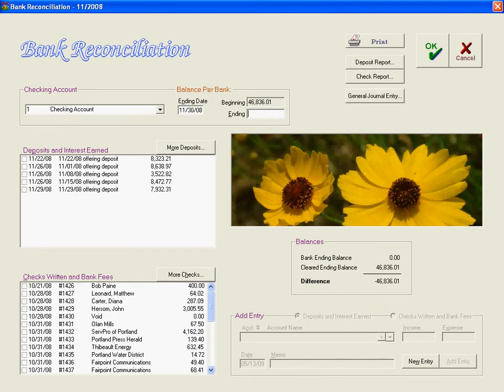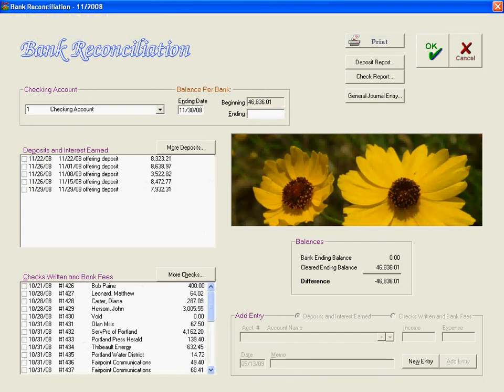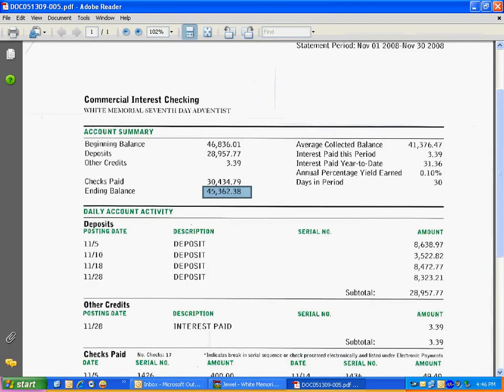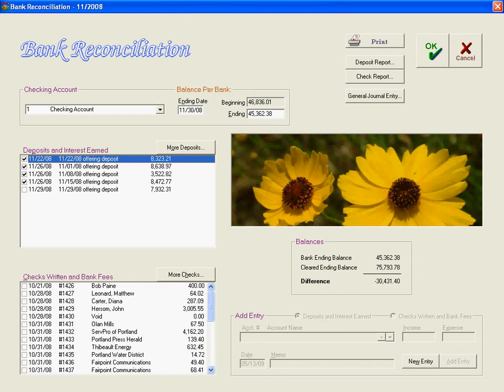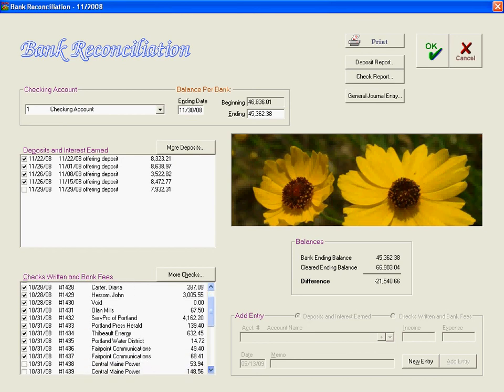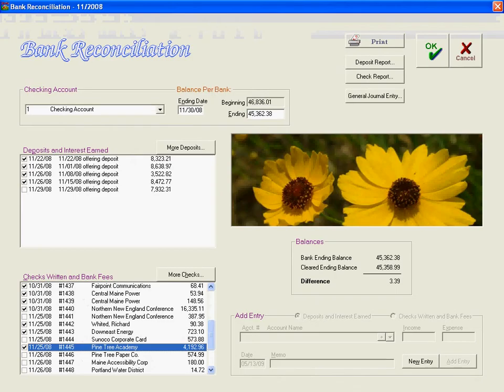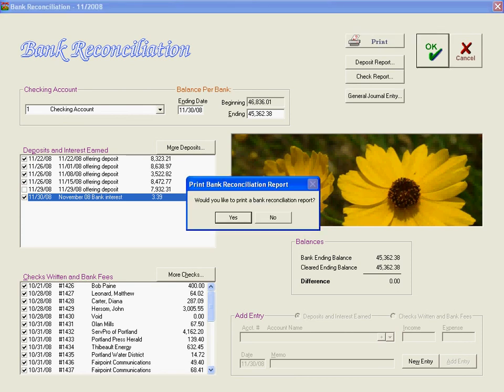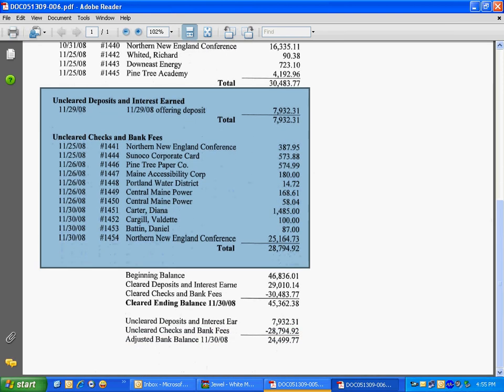Jewel Bank Reconciliation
How to do a bank reconciliation in the Jewel SDA Church accounting program